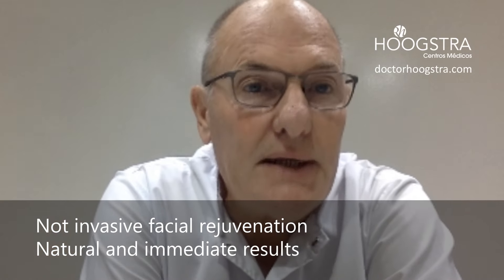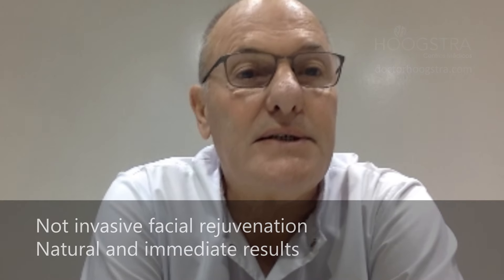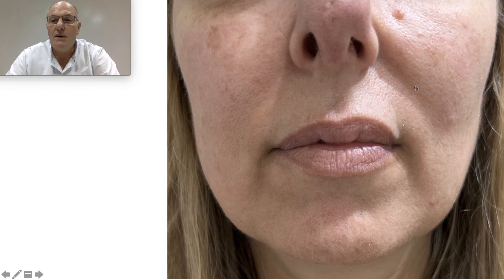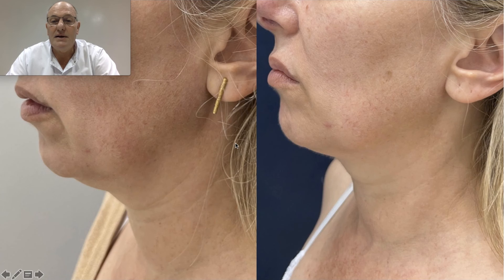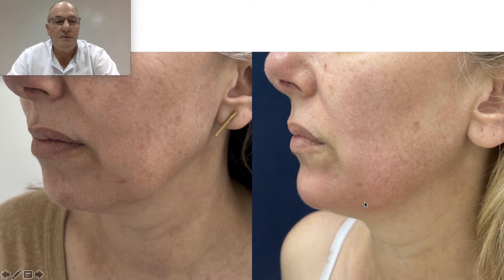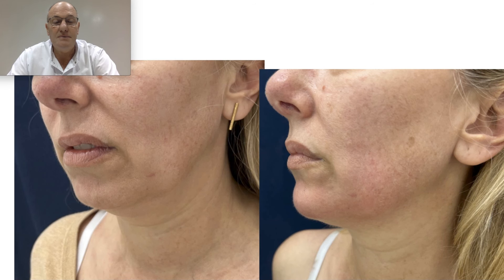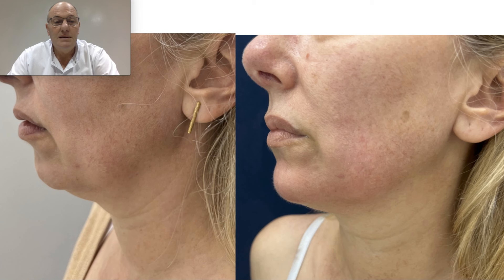Not invasive facial rejuvenation - Natural and immediate results - 24027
Naso-chin or Lip-chin Filling (hyaluronic acid)

Depressions, furrows and wrinkles constitute one of the main aesthetic problems of the naso-chin or labiomentonean area.

Fillers are the simplest tool with the shortest recovery time to provide shape, volume and reduce wrinkles.

Among the main benefits are:

• Reduces facial wrinkles
• Reduces expression lines.
• Offers natural results
• Without pain
• Immediate recovery